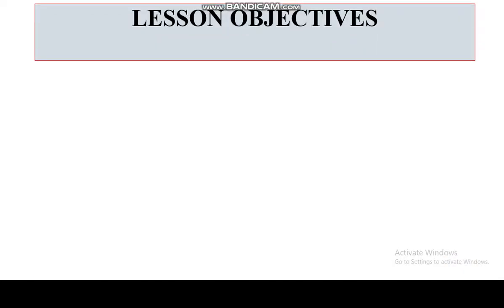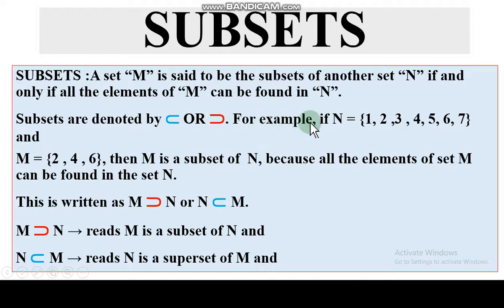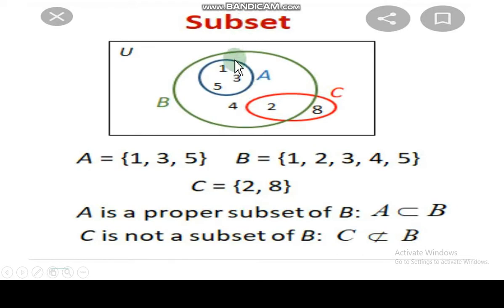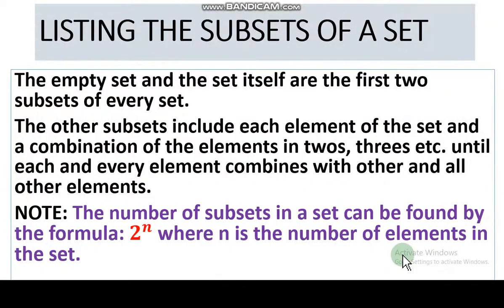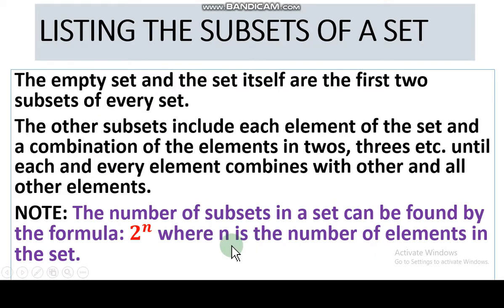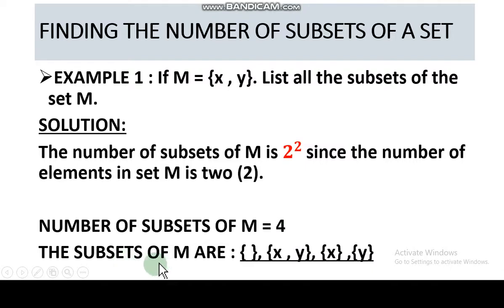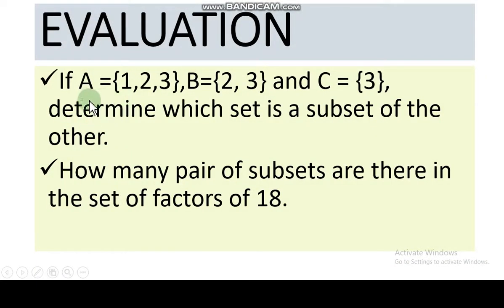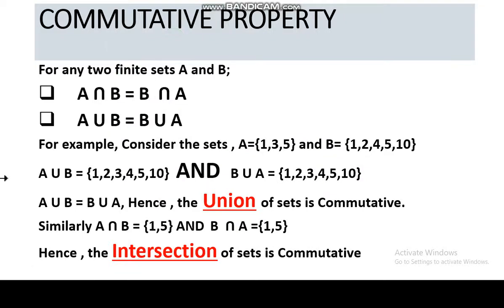SUBSETS OF A SET